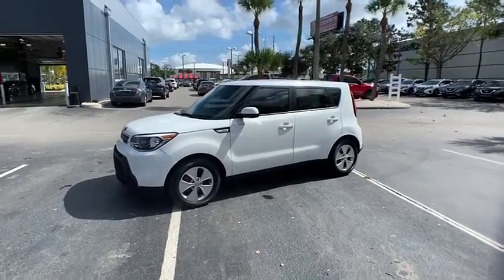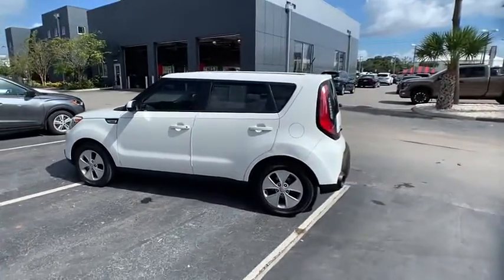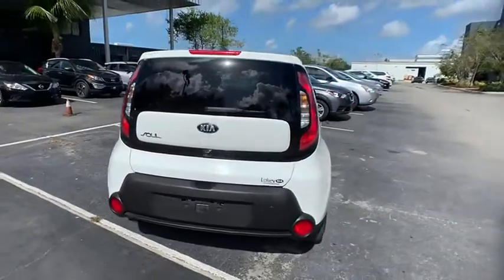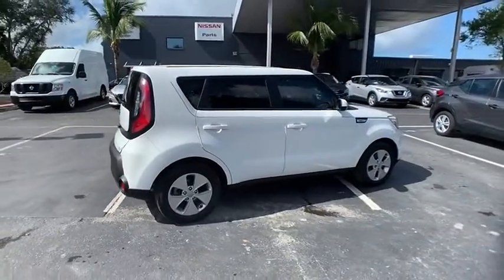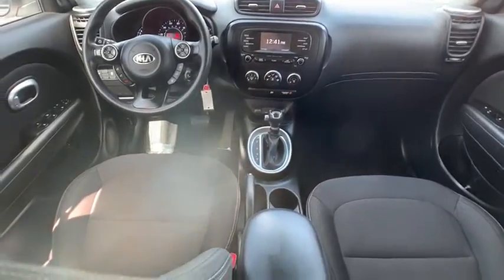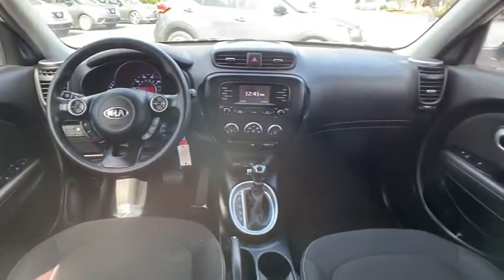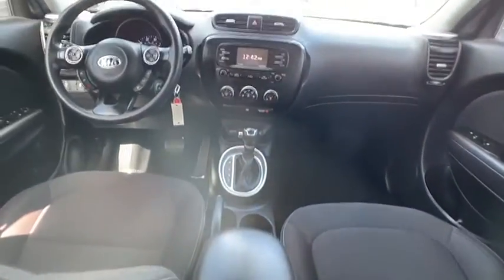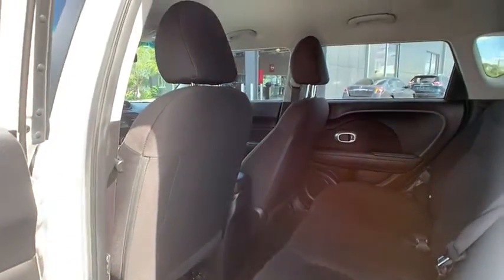2016 Kia Soul Clearwater FL NT328121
2016 Kia Soul Base

Lokey Nissan
27758 U.S. HWY 19 NORTH

Recent Arrival! Priced below KBB Fair Purchase Price! Odometer is 13469 miles below market average!Clear White 2016 Kia Soul Base FWD 6-Speed Automatic 1.6L I4 DGI24/30 City/Highway MPG We want your trade in and we are willing to pay top dollar to get it!!!Home of the Lifetime Free Oil Changes! Family owned for over 63 years we are your volume dealer in Clearwater Florida. With over 450 new vehicles in stock, why shop anywhere else? Call now and ask to speak with our Award Winning Sales Team for more information on the vehicle shown in this listing.Awards:* JD Power Automotive Performance, Execution and Layout (APEAL) Study, Initial Quality Study (IQS), Vehicle Dependability Study * 2016 IIHS Top Safety Pick * 2016 KBB.com 10 Best Used Cars Under $15,000 * 2016 KBB.com 10 Coolest New Cars Under $18,000Call now and ask to speak with our Award Winning Sales Team for more information on the vehicle shown in this listing. Internet price includes all discounts and rebates, dealer must retain financing. Not all customers will qualify for all rebates, financing or incentives used to obtain the online price. Pricing does not include reconditioning or certification where applicable. Pricing is plus tag, tax, dealer doc fees and title fees. See dealer for details.Reviews:* Loads of available features; attractive cabin with user-friendly controls and ample passenger space; long warranty; excellent crash test scores. Source: Edmunds